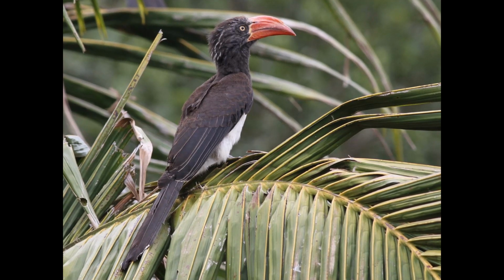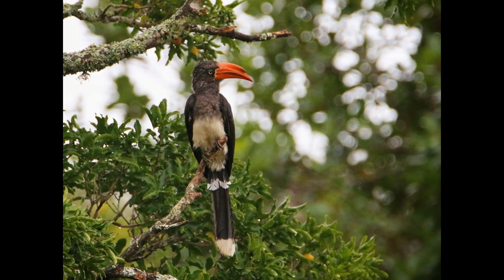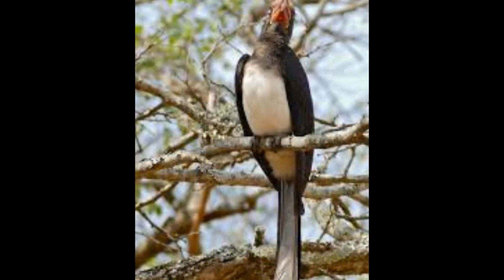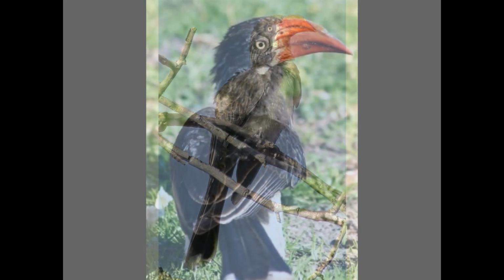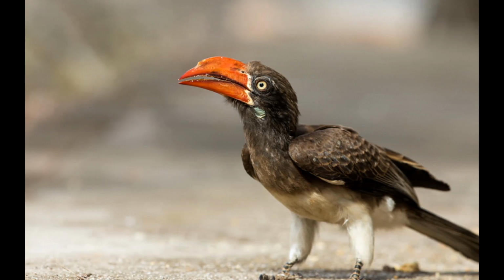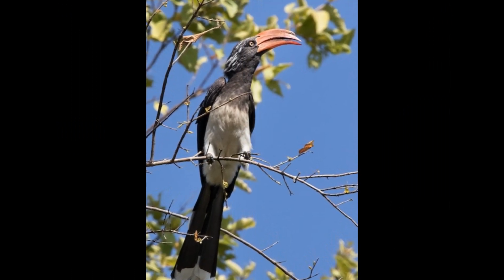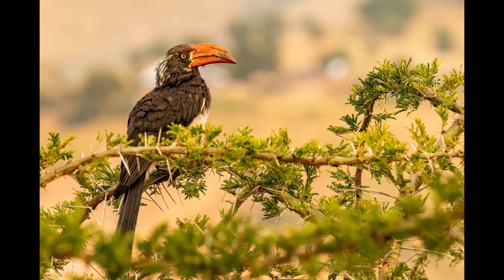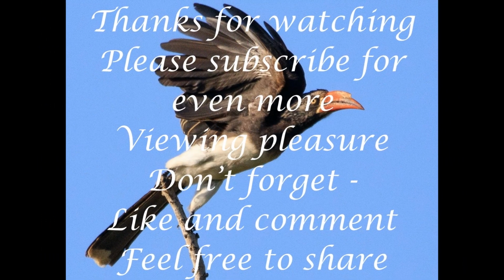Crowned Hornbills are a group of large, colorful Birds belonging to the Bucerotidae family